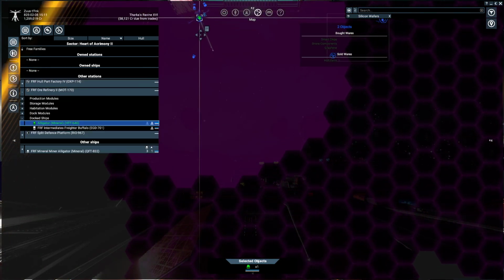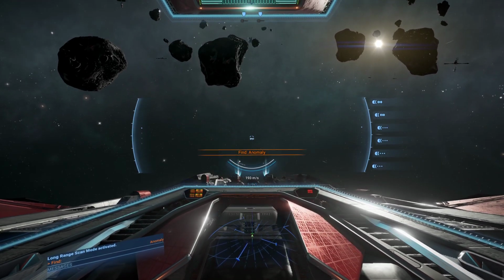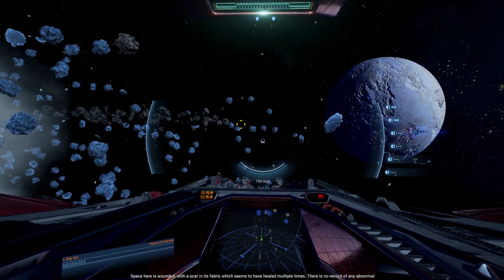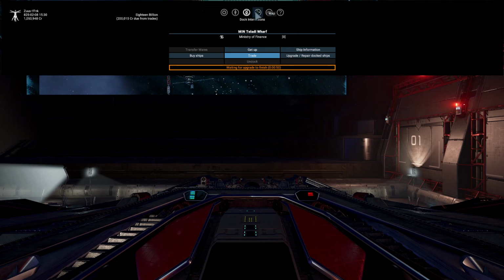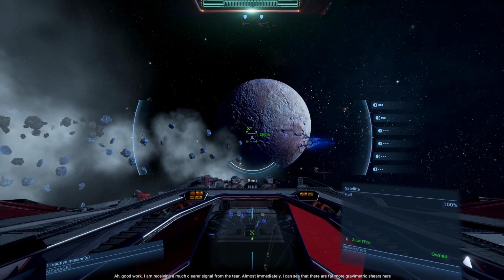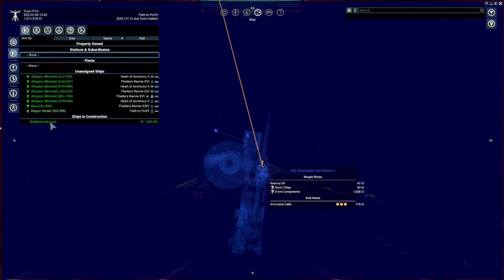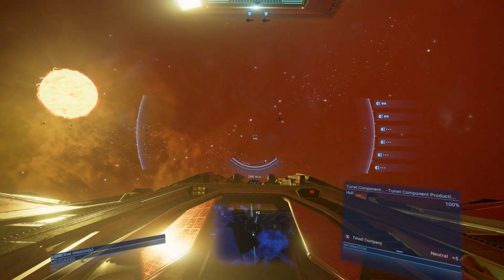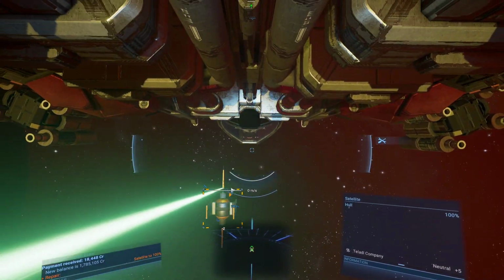X4 - Foundations - Split Vandetta - ep6, We get our first station!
in this episode we're continuing the main mission.